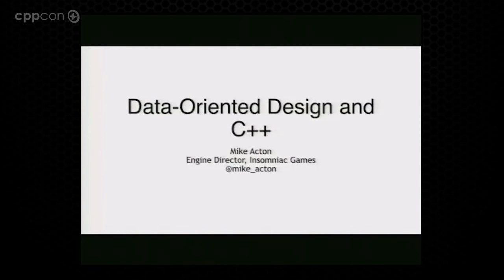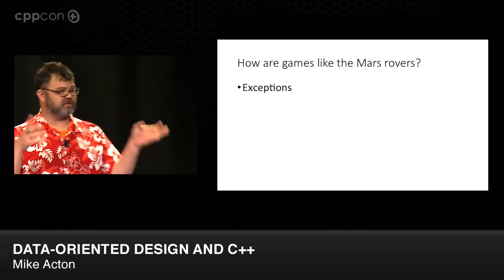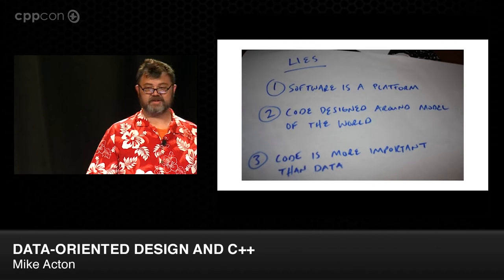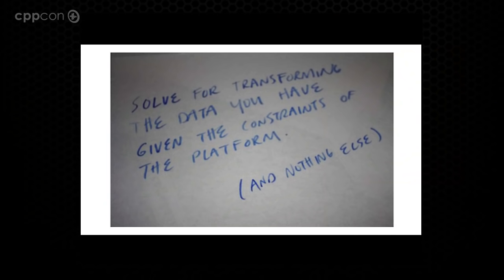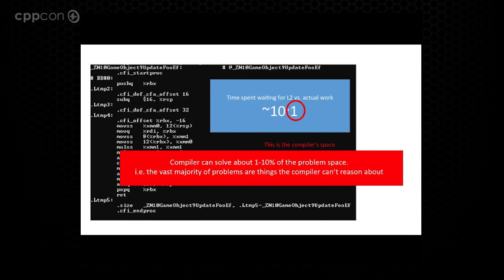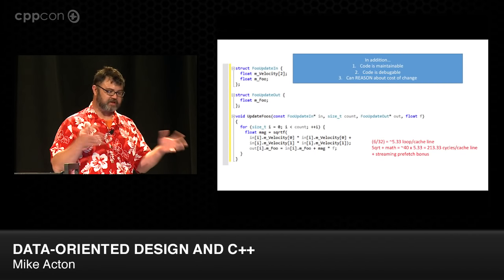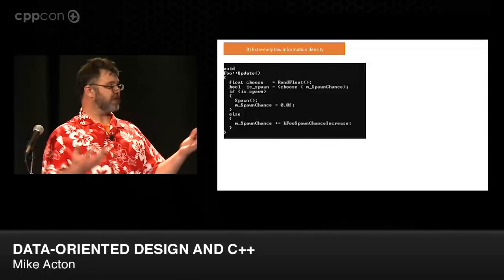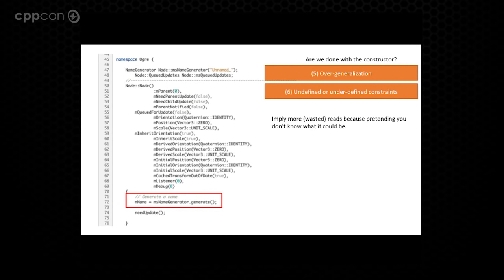CppCon 2014: Mike Acton "Data-Oriented Design and C++"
The transformation of data is the only purpose of any program. Common approaches in C++ which are antithetical to this goal will be presented in the context of a performance-critical domain (console game development). Additionally, limitations inherent in any C++ compiler and how that affects the practical use of the language when transforming that data will be demonstrated.
Mike Acton: Engine Director, Insomniac Games